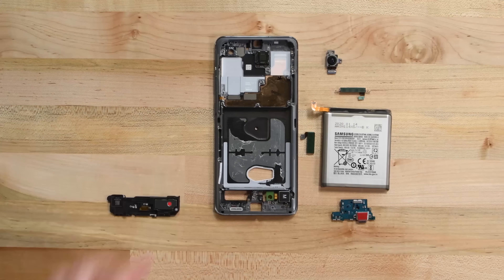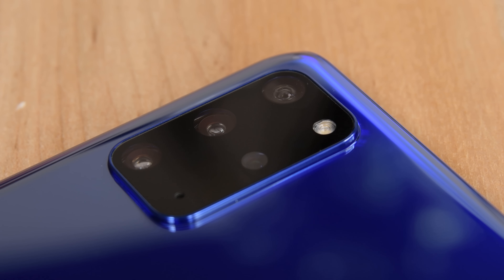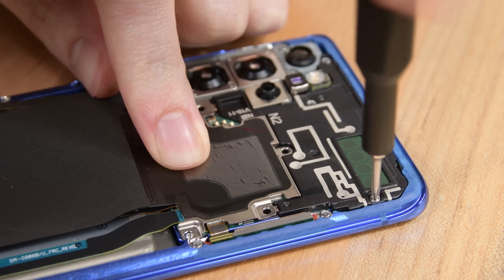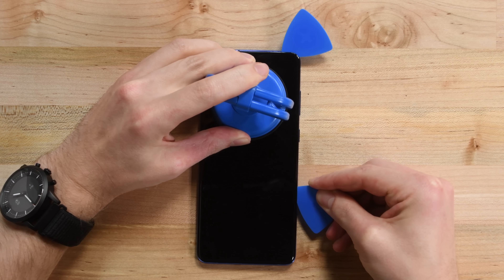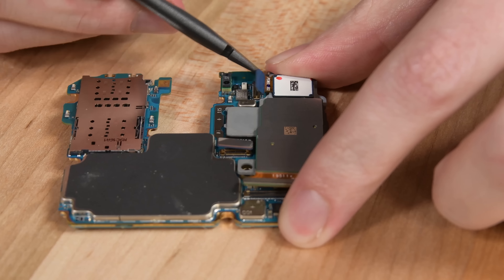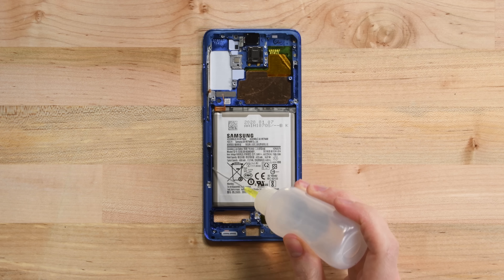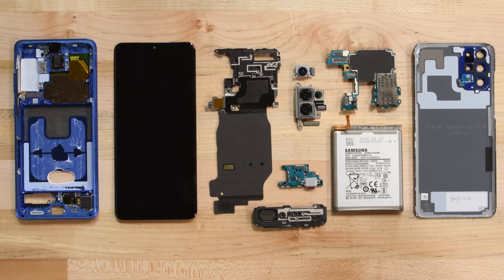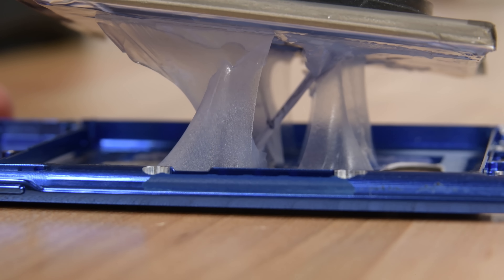Samsung Galaxy S20+ Teardown: In the Shadow of the Ultra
We just finished tearing down Samsung’s latest flagship smartphone, the Galaxy S20 Ultra, but we couldn’t help but wonder: what’s inside the not-so-ultra S20 phones? We’ve got the S20+ on our Teardown table today and we’re ready to take a look.